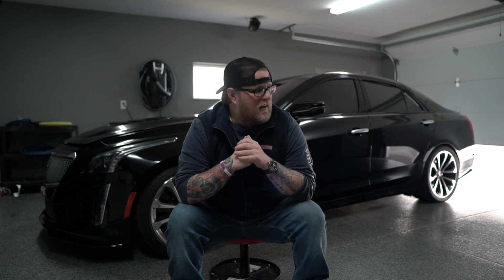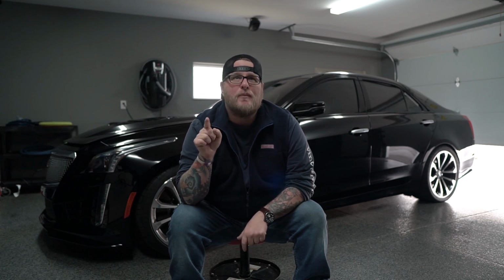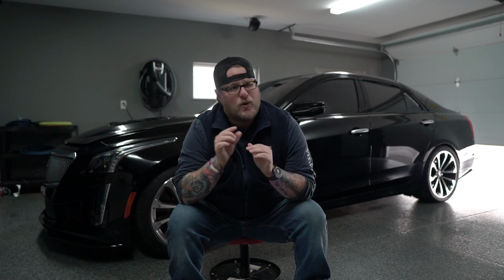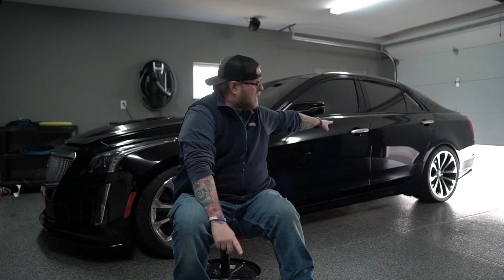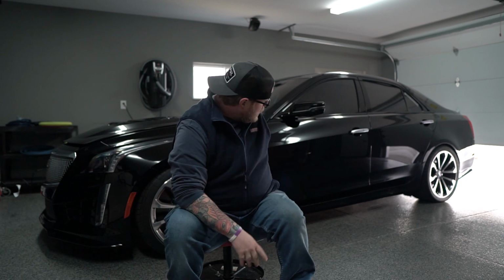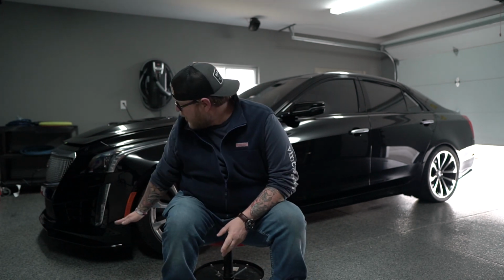5 Things I "Hate" About My 3rd Gen Cadillac CTS-V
5 things I dislike about my 3rd Gen CTS-V.  To be honest, it is hard to come up with 5 things.  Cue and Trans are across the board disliked, but the other 3 I haven't really seen mentioned.